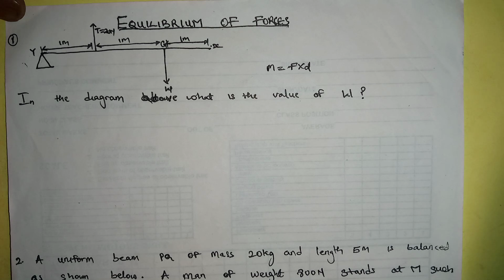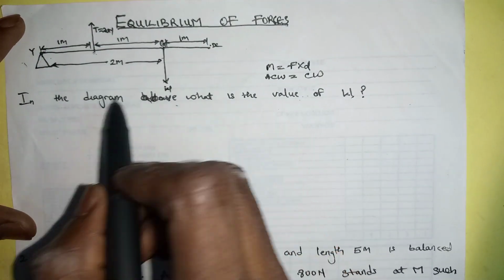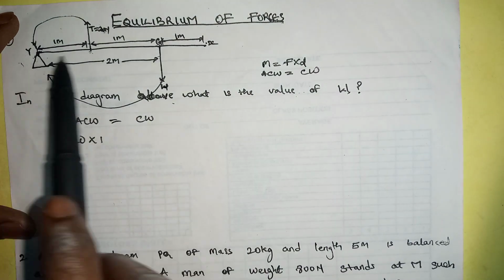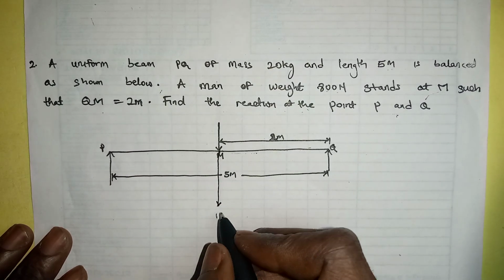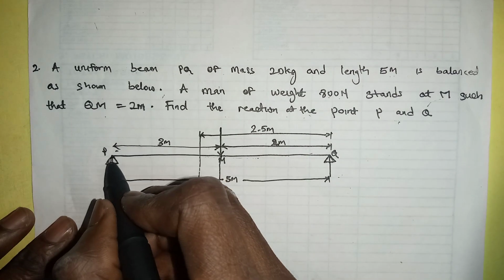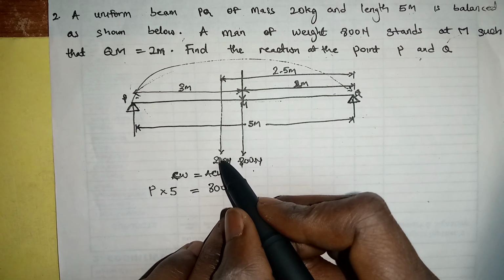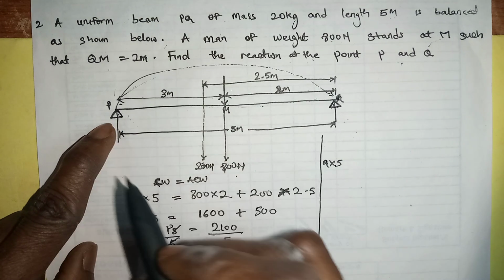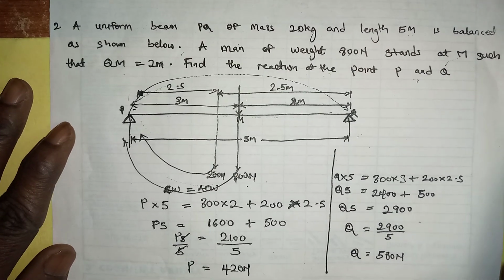EQUILIBRIUM OF FORCES MADE EASY 💯💯